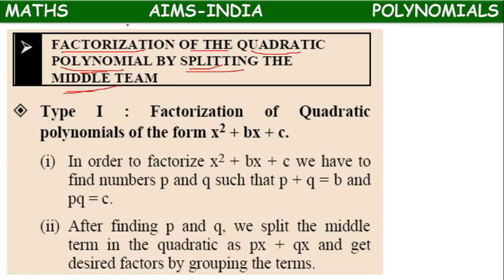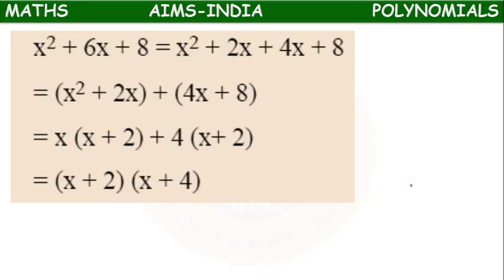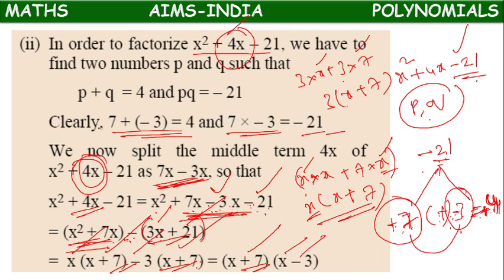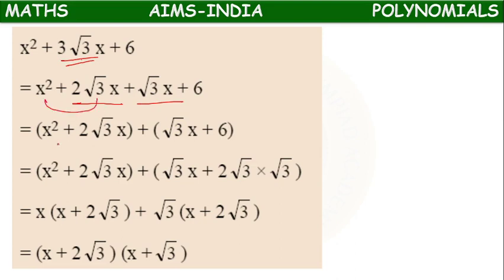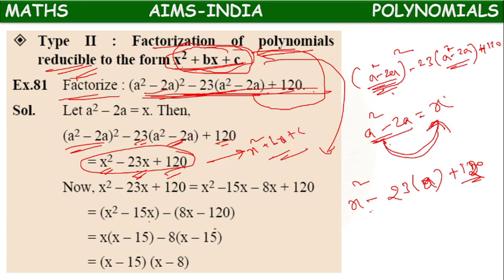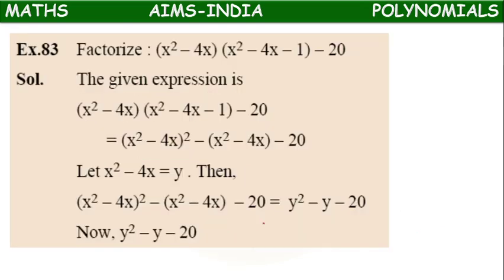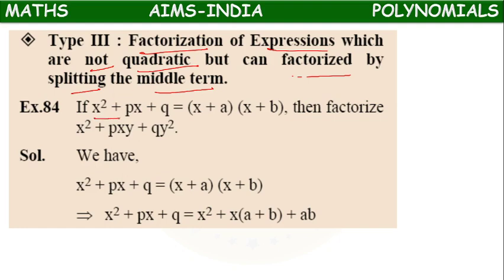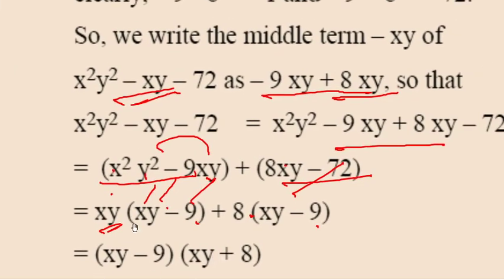9TH | MATHS | POLYNOMIALS | PART 04 | AIMS-INDIA